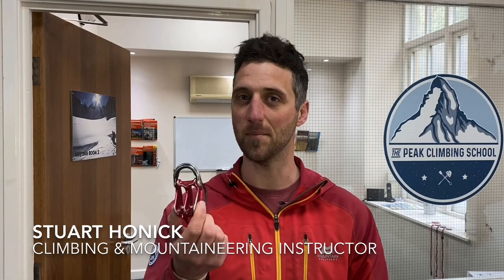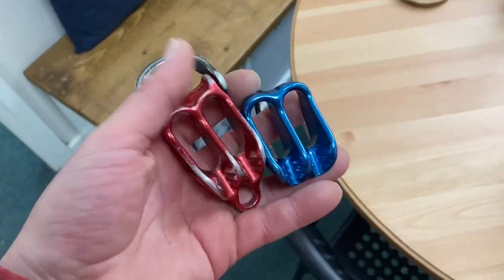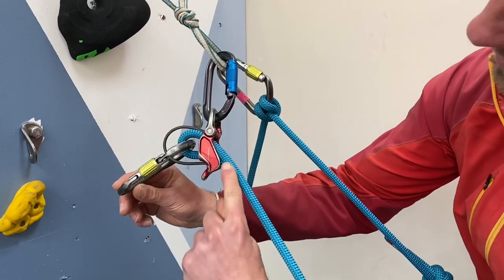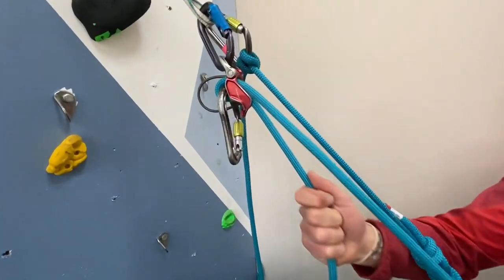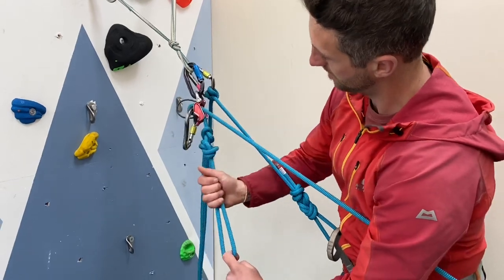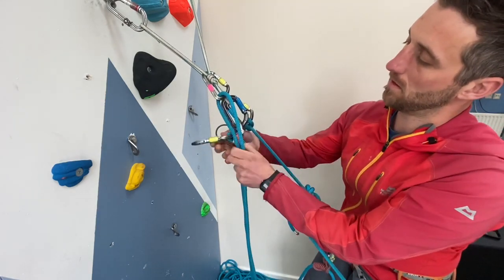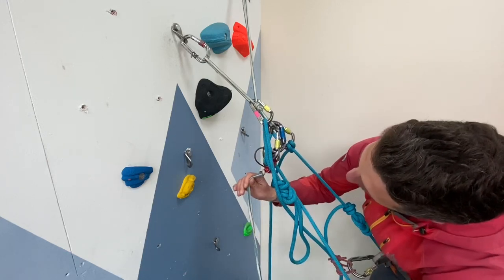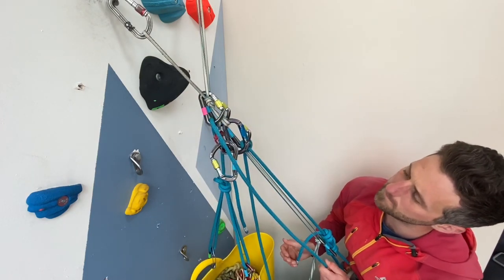How to use a climbing Guide Plate / ATC / DMM Pivot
Hello, back once again. This week I thought I’d make a quick video about using guide-plates. I multi pitch climb a fair bit these days, however when I very first started multi pitching I didn’t know how to use one so didn’t. Once I learned how to set one up and practiced at home, it made belaying and looking after my second so much safer. Therefore I’m just another great skill to pop in to you climbers tool box. Enjoy.